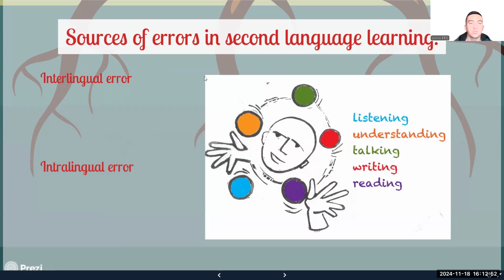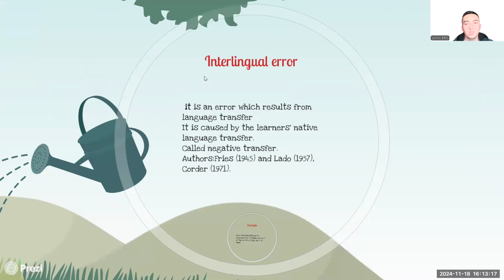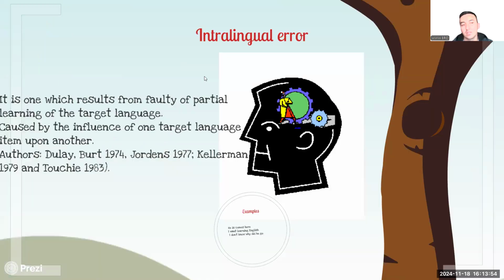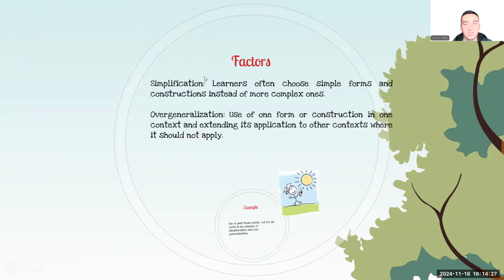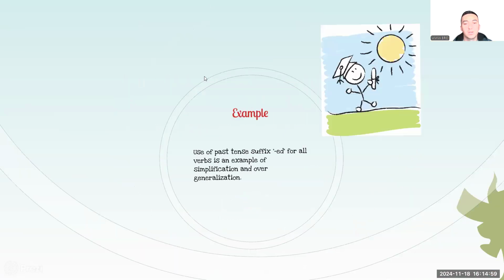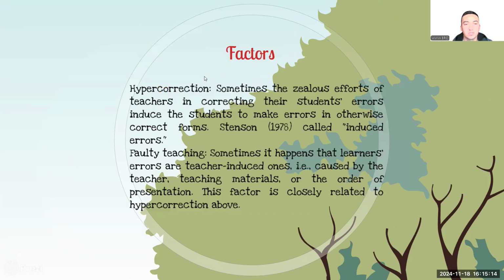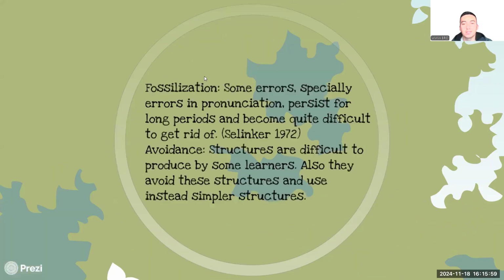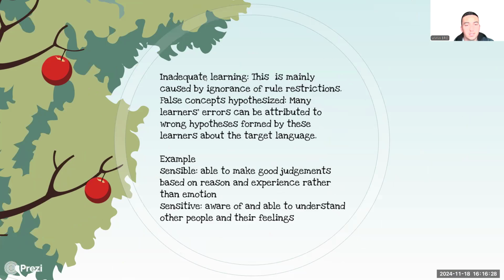booktok mistakes error secondlanguage learning stream